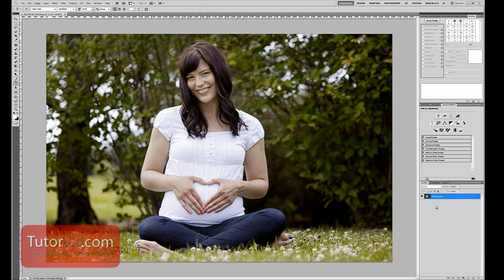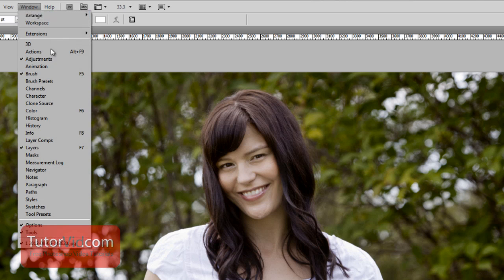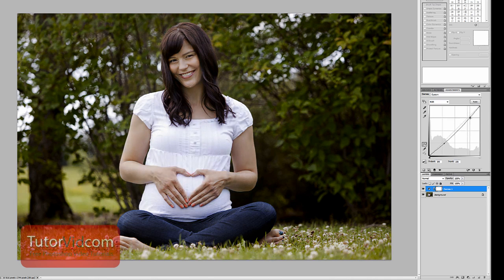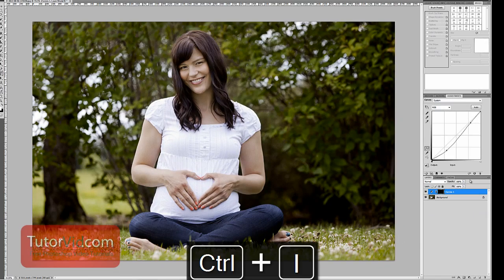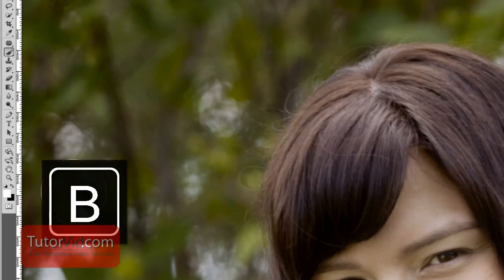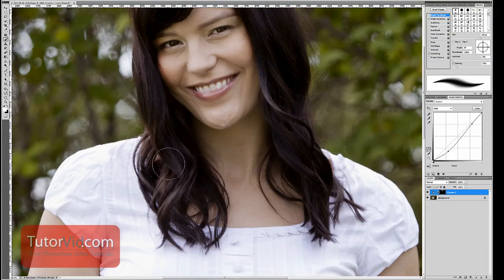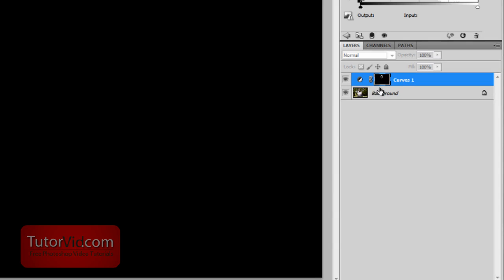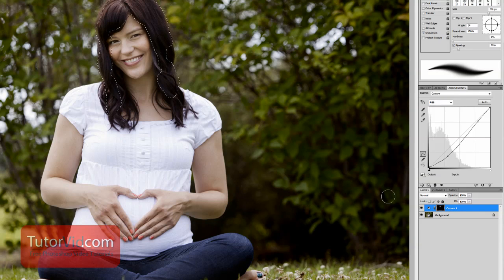How to edit part of an image with a layer mask - Adobe Photoshop Tutorial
A quick Adobe Photoshop tutorial explaining how to edit part of an image using a curves layer with a layer mask.